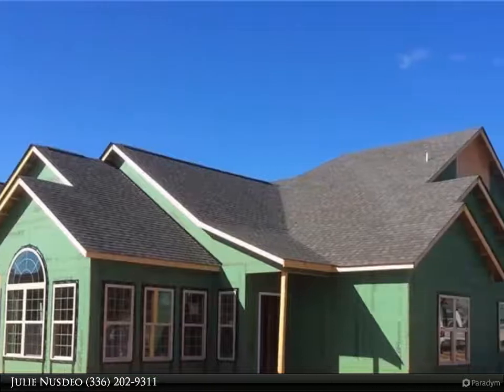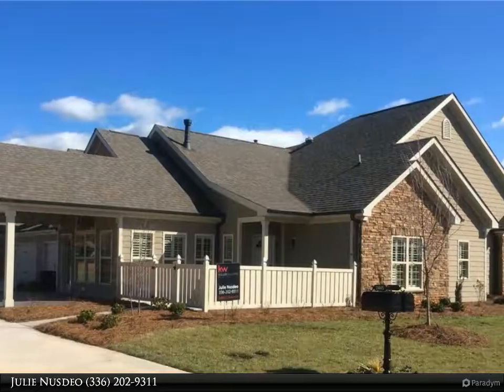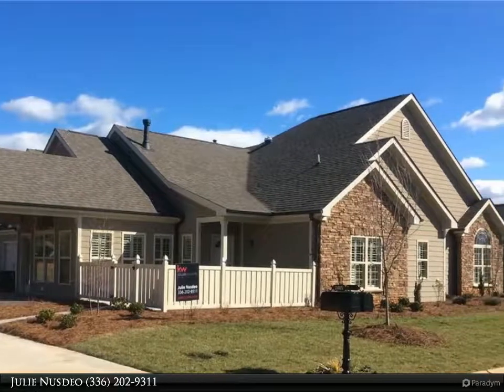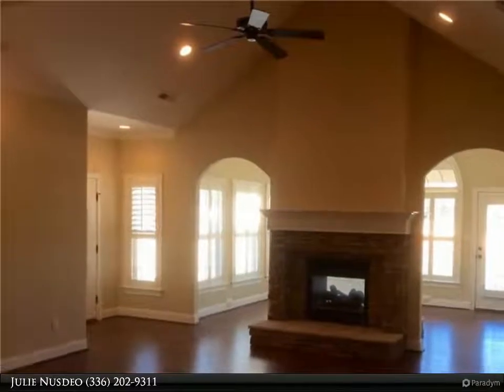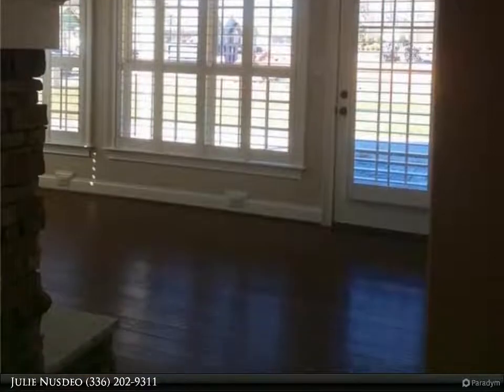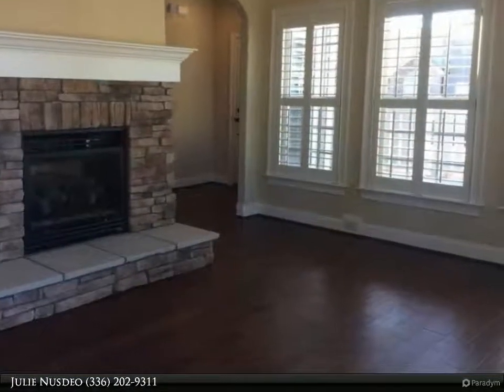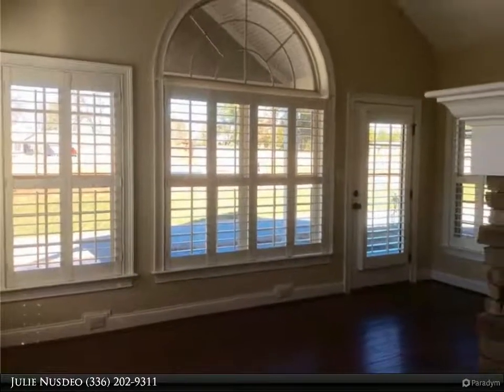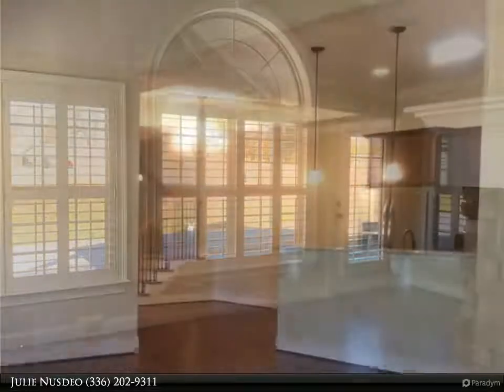2452 Waterwheel Drive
2 bed, 3.0 bath, 2,355 SF, MLS# 786046

The Abbey Deluxe offers an open spacious maintenance free lifestyle with an interior design with custom finishes including granite counter tops, upgraded cabinets, tiled backsplash, oil rubbed bronze finishes, lever door knobs, palladium windows, and more. Plan offers stunning sunroom and great room, raised ceilings, spacious bedrooms, patio, oversized two car garage. Exclusive community pool and clubhouse for residents. *Photos represent new Millhaven home

Presented By:
Julie Nusdeo